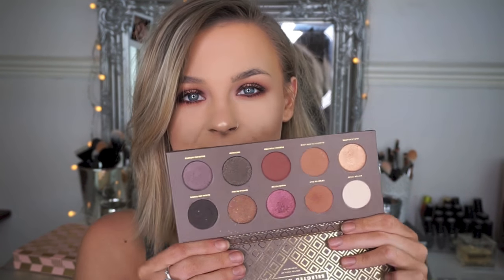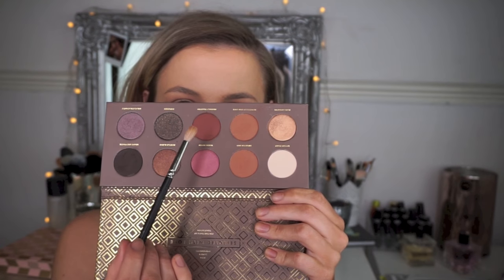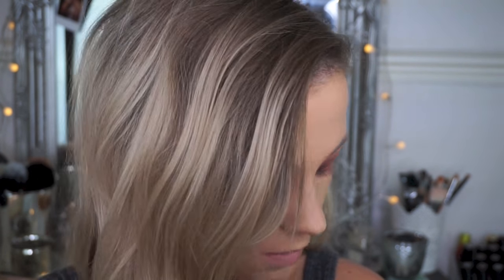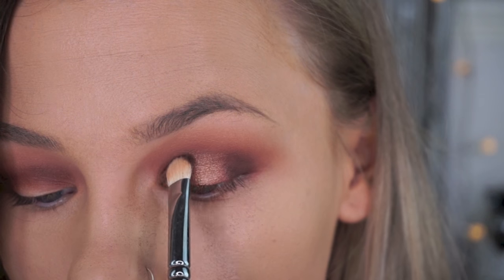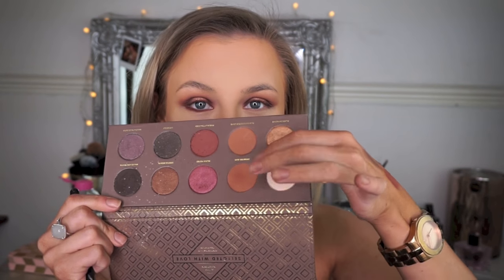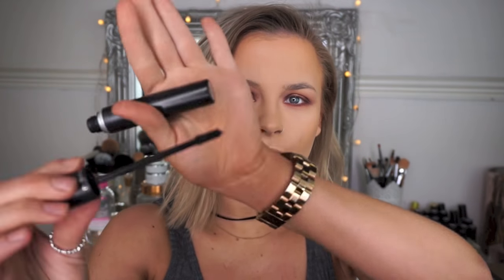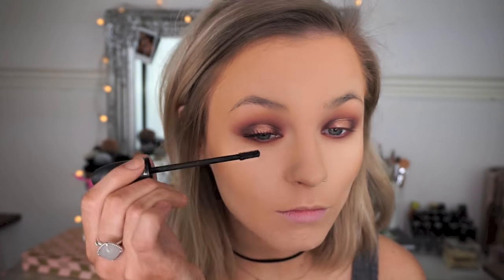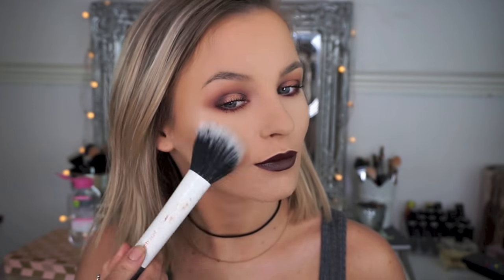ZOEVA COCOA BLEND PALETTE & DARK LIP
♥ PRODUCTS USED:

Zoeva Cocoa Blend Palette
 (If you noticed, my palette was faulty! I got two of the same shade so please ignore that haha! I only realised until after this video :(
Rimmel Transparent Powder
MAC Dark Tan MSF
MAC Upward Lash Mascara

MAC Bittersweet Pro Longwear Lip liner
MAC Film Noir Lipstick
Collection Lasting Perfection Concealer Light Medium
Becca Opal Shimmering Skin Perfector